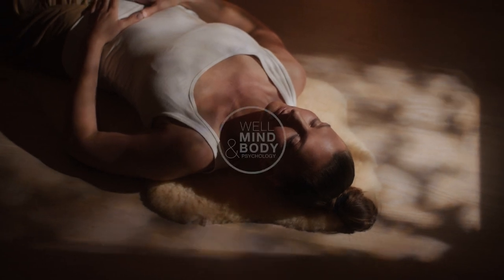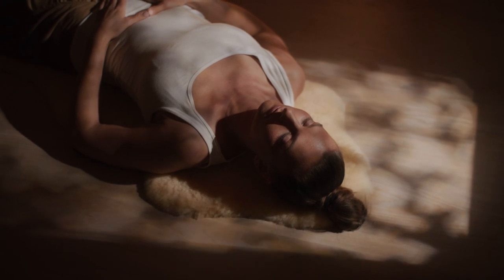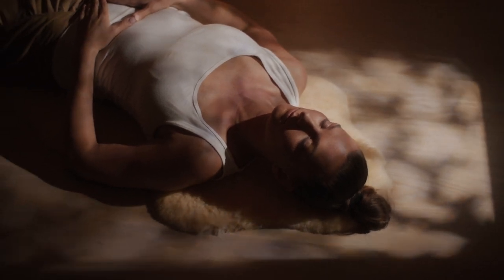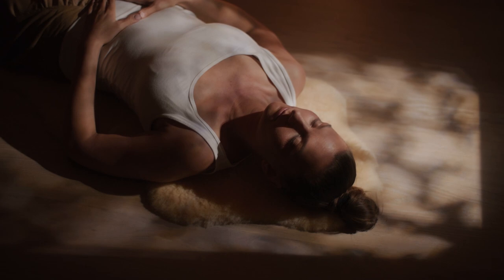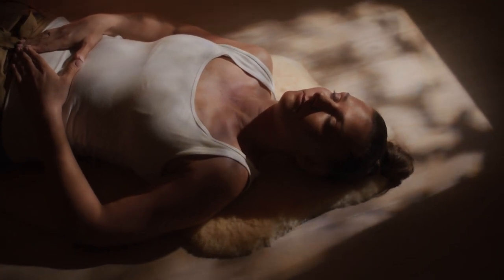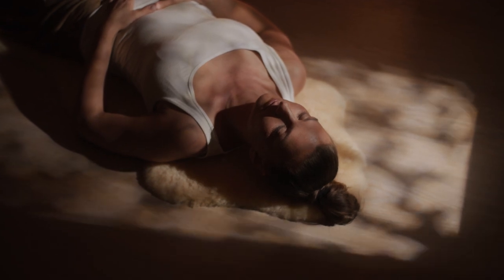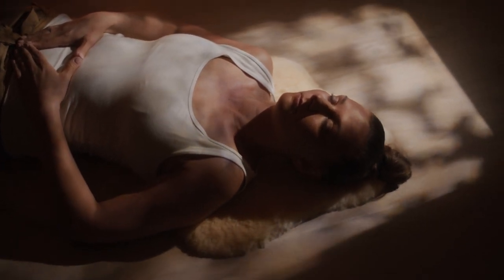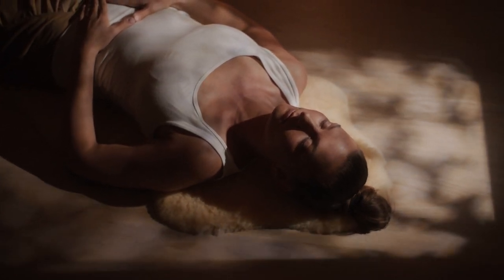Body Scan | (DBT) MEDITATION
Clinical Psychologist, Oriane Macfarlane of Well Mind & Body Psychology takes you through a 10min DBT based meditation -- The body scan can be one of the most effective ways for someone to begin a mindfulness meditation practice. The purpose of the body scan meditation is to tune in to your body—to reconnect to your physical self—and to practice noticing any sensations you're experiencing without judgement.

↓ our best Recommended Books for Mindfulness & Meditations
Wherever You Go, There You Are (By Jon Kabat-Zinn)
Full Catastrophe Living: Using the Wisdom of Your Body and Mind to Face Stress, Pain, and Illness (By Jon Kabat-Zinn)

PLEASE CONSIDER ⚠️
These meditations may not be suitable for everyone, and if you notice any difficulties arising while doing these exercises please consult with a psychologist or your medical professional.
We are a Clinical Psychology Practice located in the Lower North Shore of Sydney at St Leonards NSW Australia. Our special areas of interest include Wellbeing, Trauma, Eating Disorders, Anxiety & Depression.

Contact our friendly Admin Team to explore how we could help you, and organise an appointment with one of our supportive Psychologists.